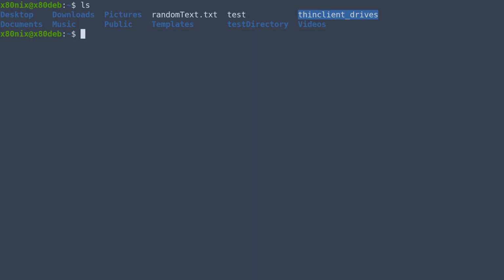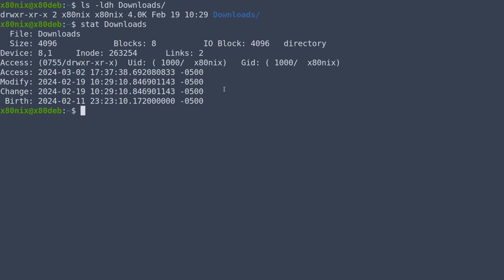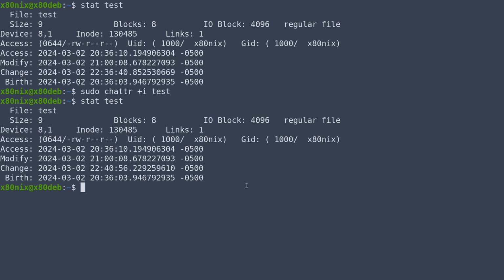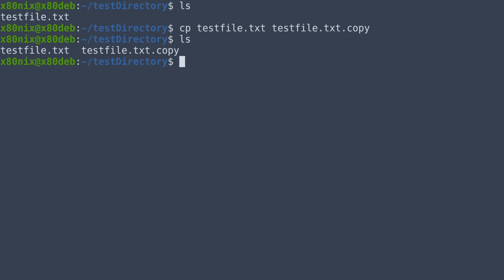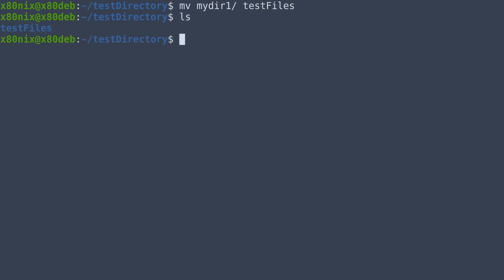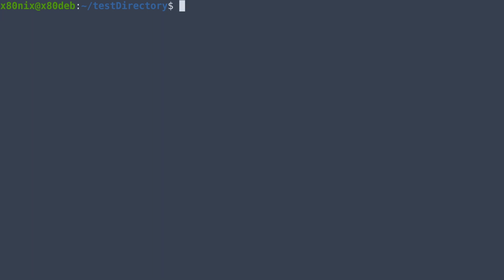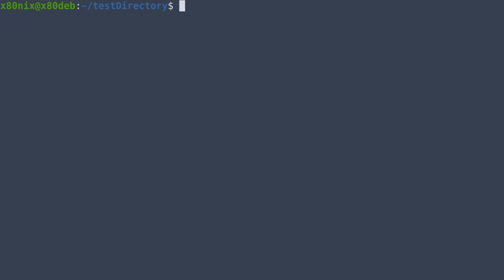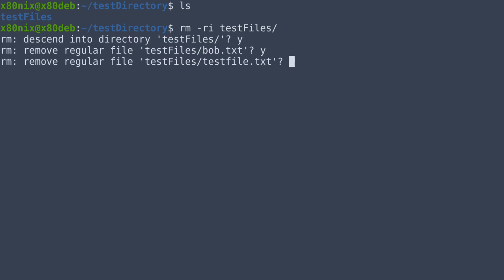Linux Command Line Basics - File and Directory Management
Using the "stat" and "file" commands as well as performing basic directory and file management tasks.